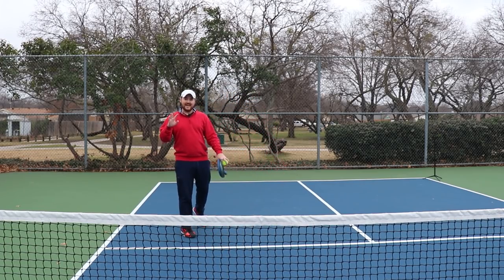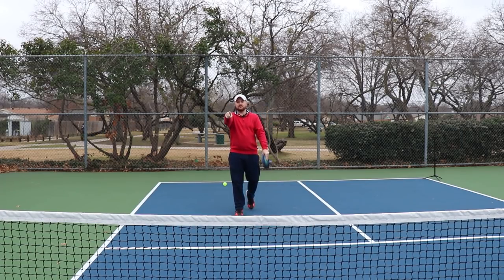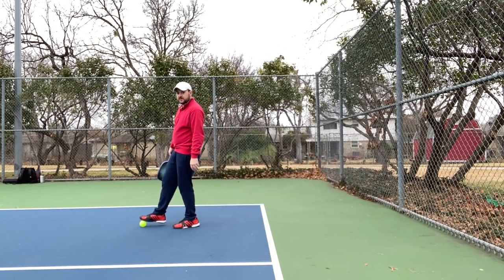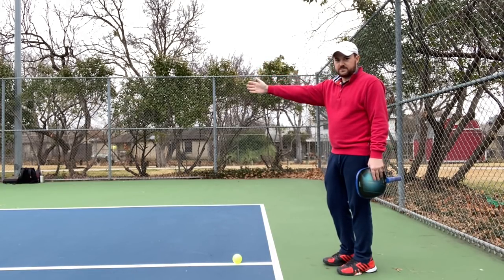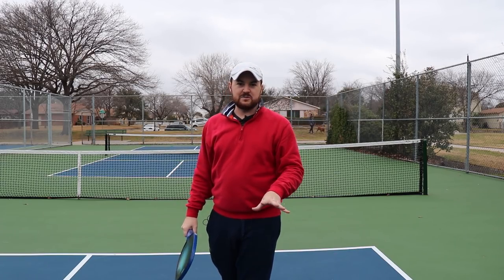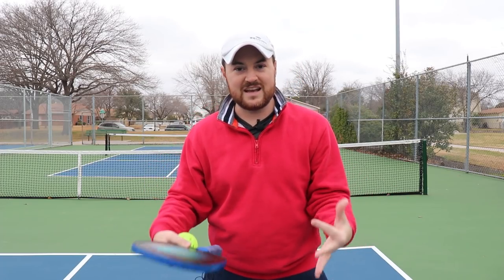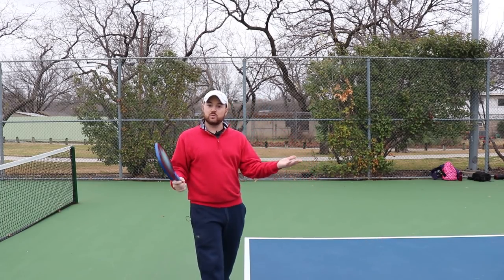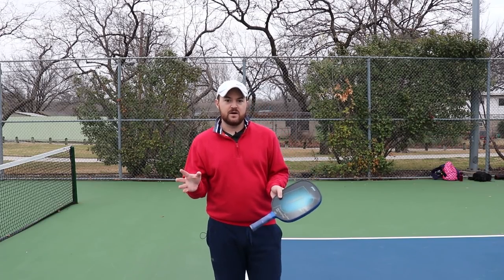Let's level up your pickleball return of serve!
I'm on a mission. I want to get more people to the 4.0 level in pickleball. But one of the big things that keeps a lot of players from getting there are poor return of serves. In this video, I go over a ton of tips on how to get better return of serves in pickleball!